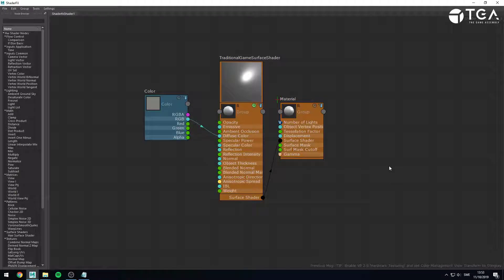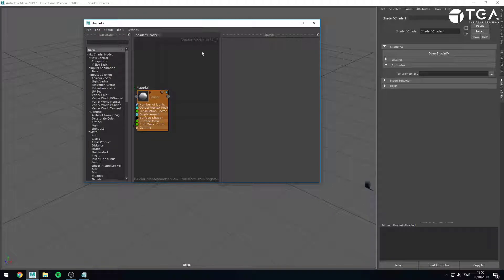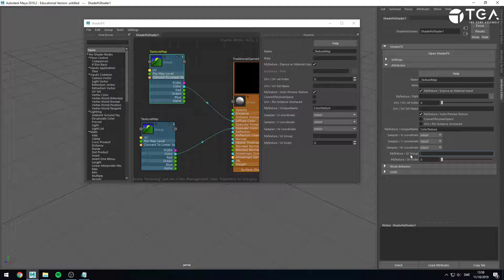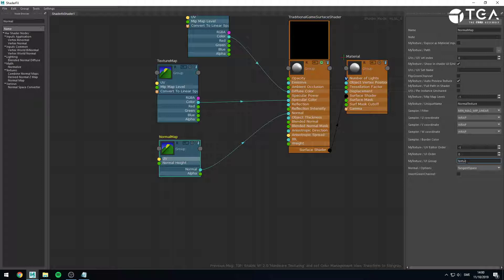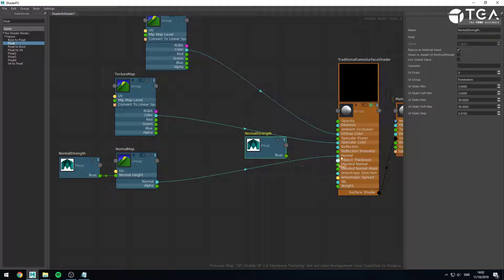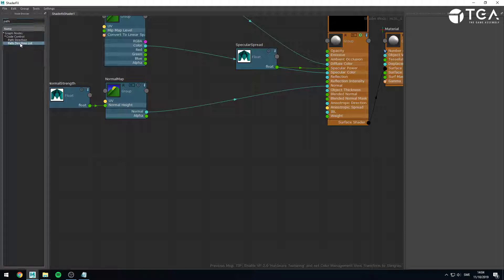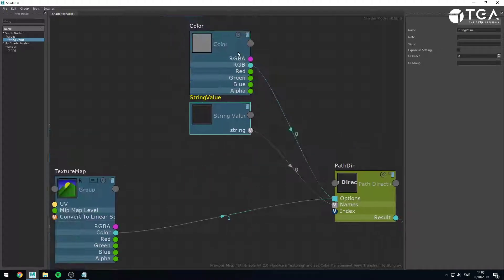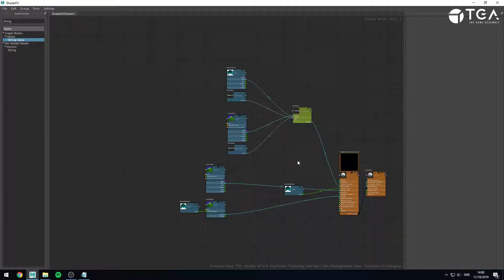Getting Started With ShaderFX for Maya: #03 - Adding user parameters to a ShaderFX shader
This video is a part of a series of videos called "Getting started with ShaderFX for Maya"
Here's the playlist for all the videos in this series.